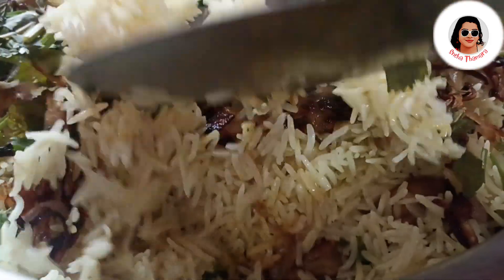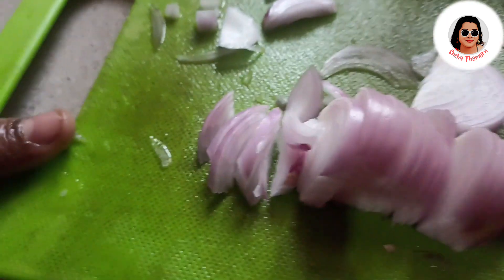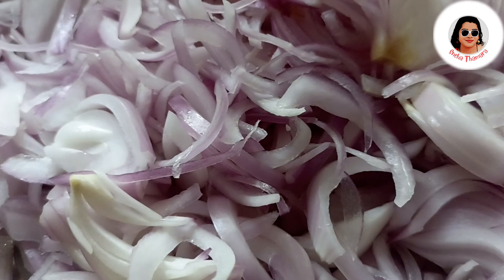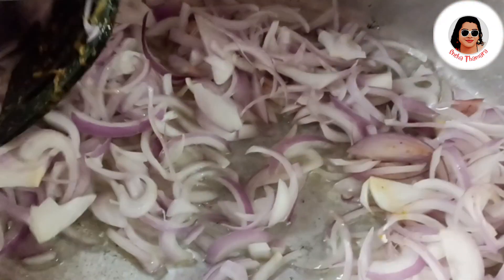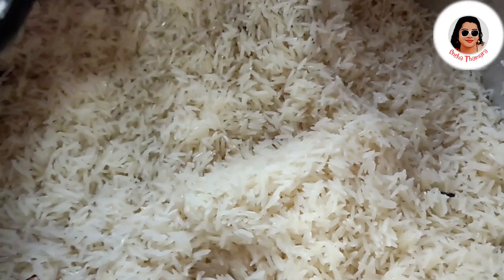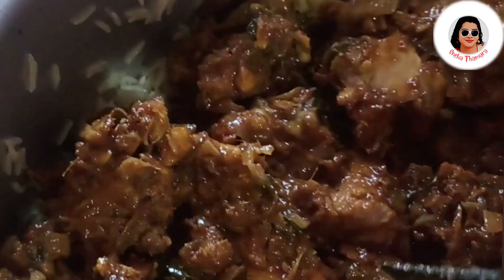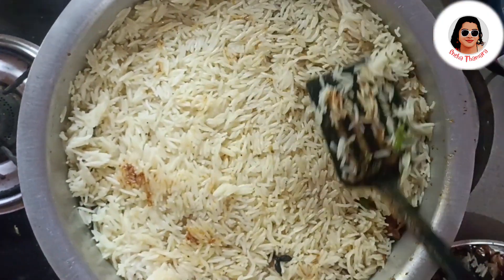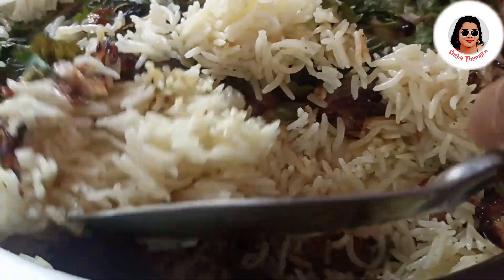ഒരു ബിരിയാണി സന്തോഷം ♥️♥️♥️♥️ Vlog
Family vlogs, daily routines, household, cooking
1K